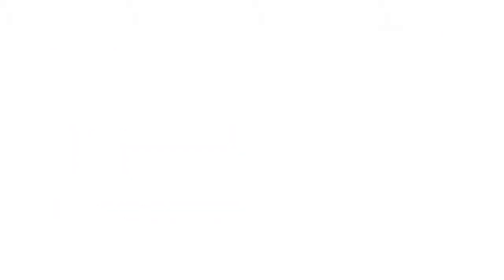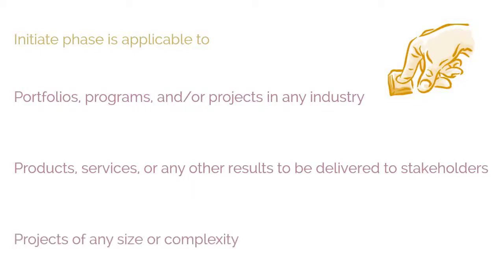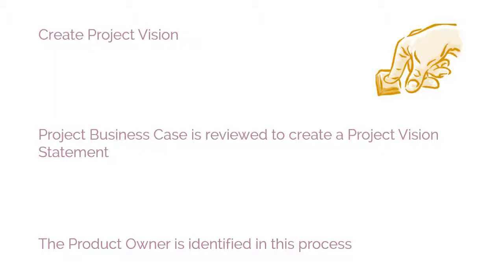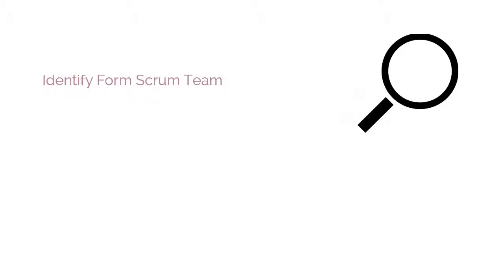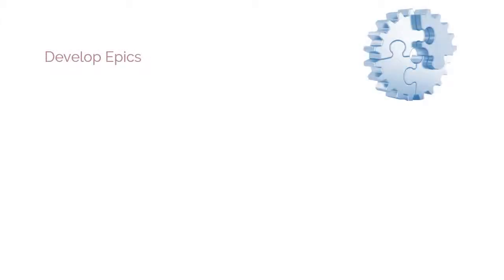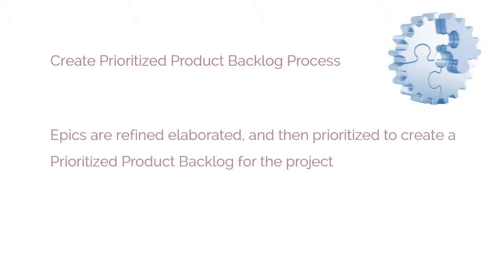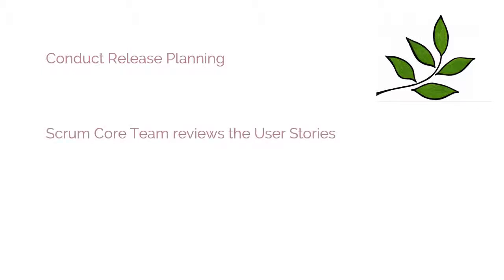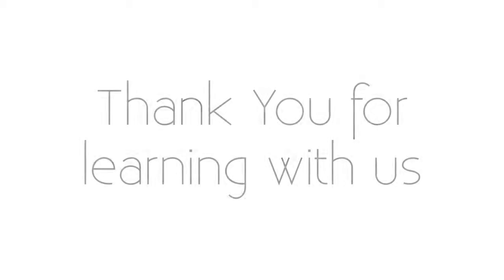Scrum Developer C08M01 Initiate Introduction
The Eighth chapter of the Scrum Developer course is Initiate and the first module is Initiate Introduction. It includes the processes related to initiation of a project: create project vision, identify scrum master and stakeholder, form scrum team, develop epic, create prioritized product backlog and conduct release planning.